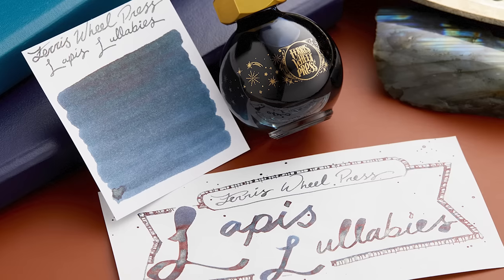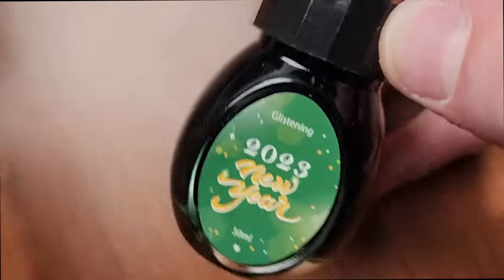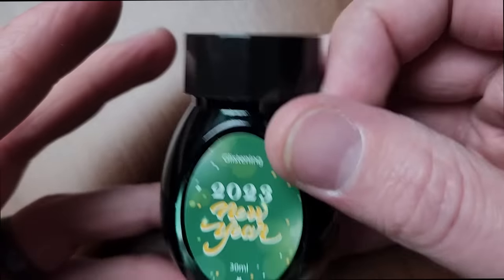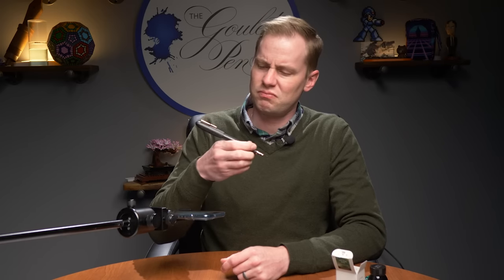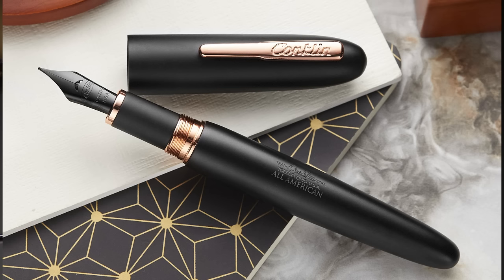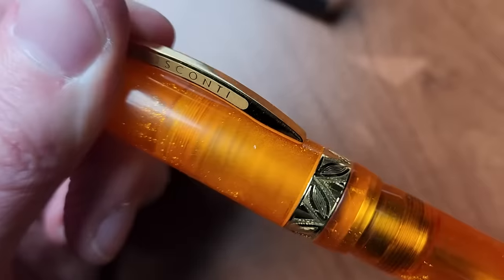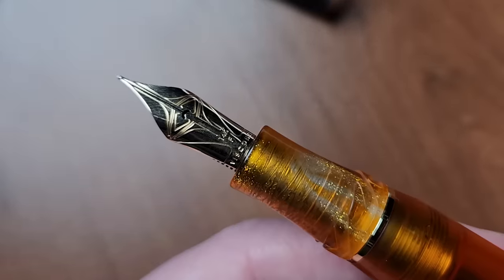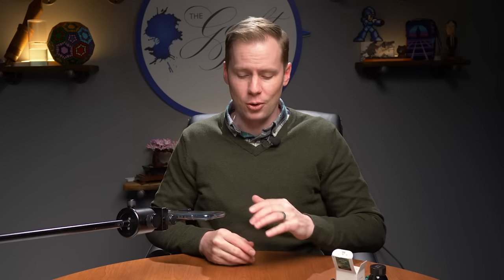What's New This Week? A Matching Pair of New Year Products!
Drew showcases the fountain pens that The Goulet Pen Company has launched this week! EDIT - The Visconti Kaleido is NOT a double-reservoir power filler. It has a single ink reservoir.

TIMESTAMPS:
00:00 Intro
00:25 FWP Lapis Lullabies
01:25 Colorverse 2023 New Year
02:19 BENU 2023 New Year Euphoria
03:39 Matte Black Conklin All-American
05:28 Visconti Kaleido